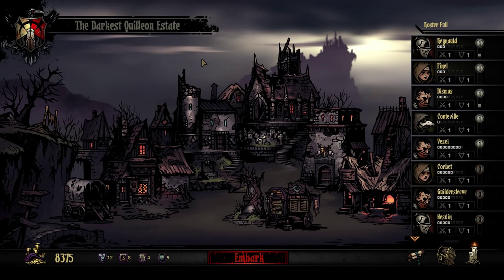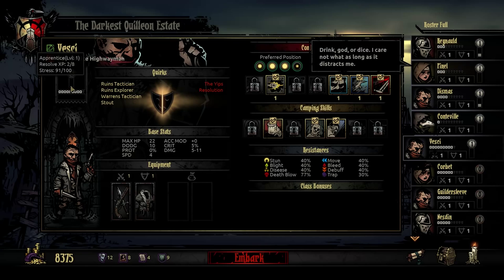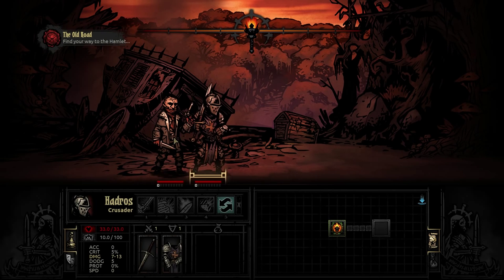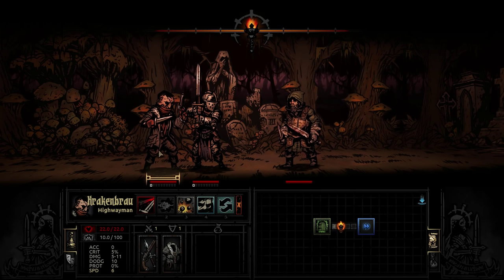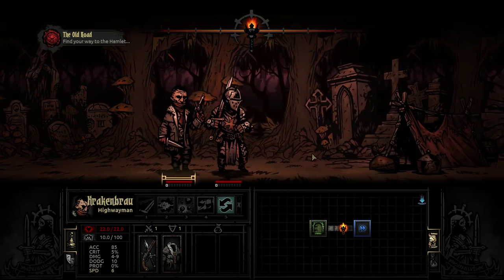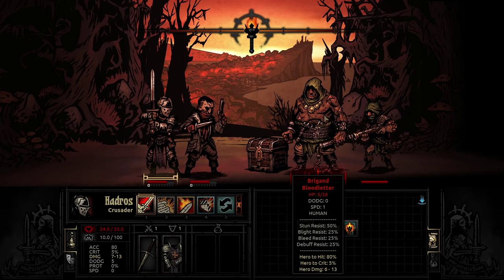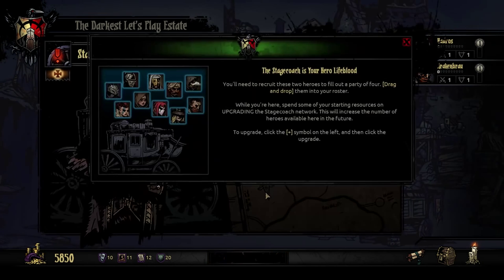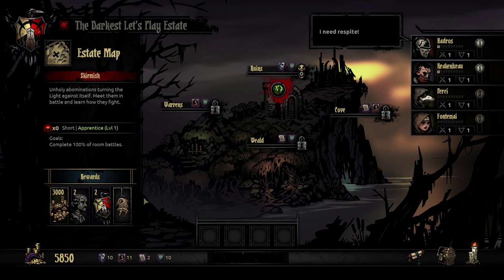Let's Play: Darkest Dungeon - Episode 1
for hooking me up with a timely game key.